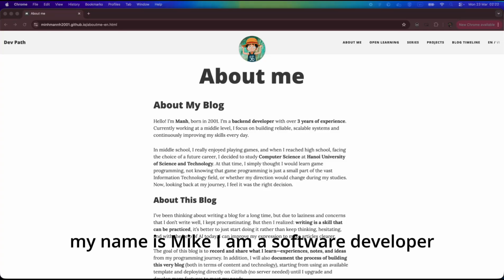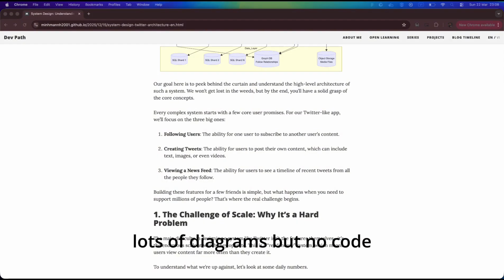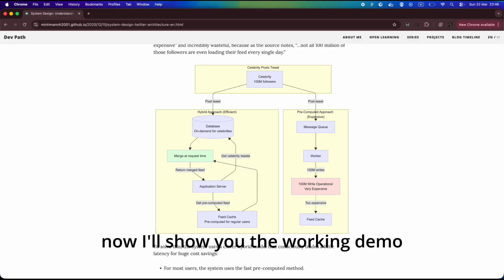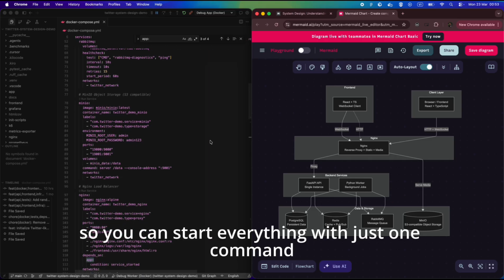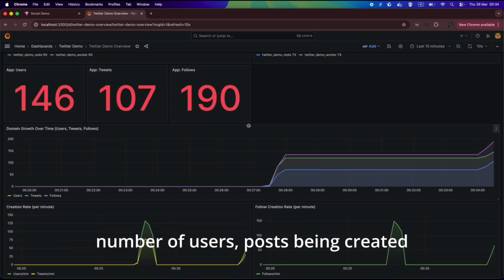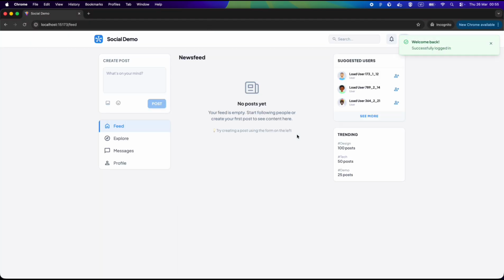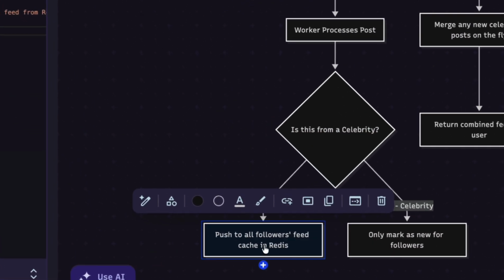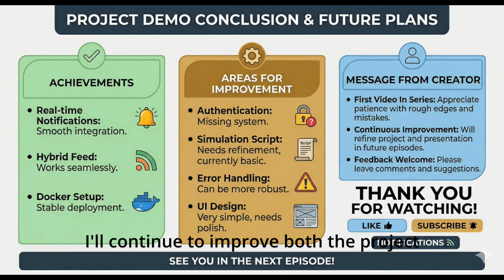From Blog to Working Code: Building a Twitter-like System | Paper to Code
In this first episode of "Paper to Code", I take one of my system design blog posts and turn it into a fully working application.

I built a simplified Twitter-like system using FastAPI, React, PostgreSQL, Redis, RabbitMQ, MinIO, and Nginx — all running with Docker Compose.

What you'll see:
- Hybrid news feed (pre-computed + on-demand for celebrities)
- Real-time notifications with WebSockets
- Optimistic UI updates
- Grafana monitoring dashboard
- How the system handles the famous "Celebrity Problem"

This project bridges the gap between theoretical system design and real implementation.

This is my first video in the series, so any feedback is highly appreciated!

Chapters:
00:00 Intro
01:50 What the blog post covers
02:40 Project architecture & differences from the blog
04:20 Live demo - Select user, follow, post
06:10 Real-time notifications & feed updates
07:40 How the hybrid feed actually works
09:00 Lessons learned & closing